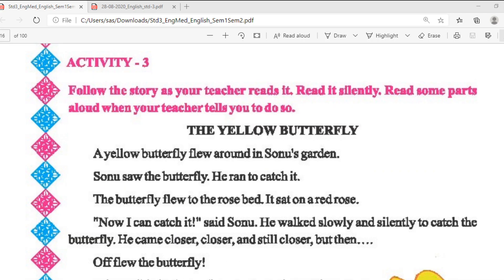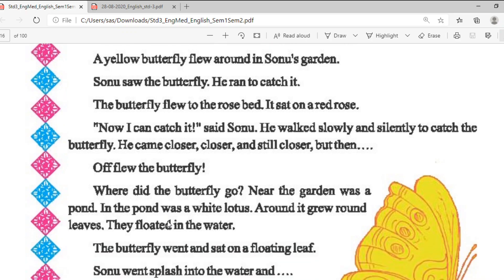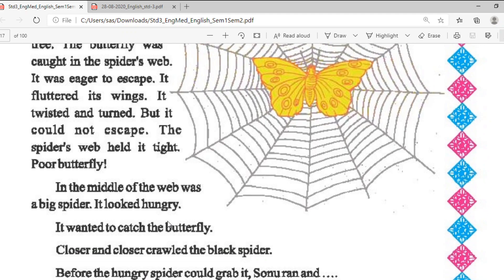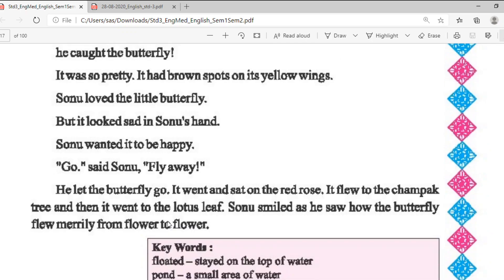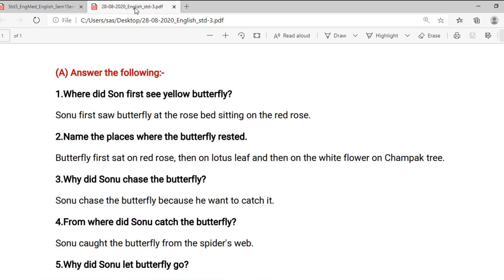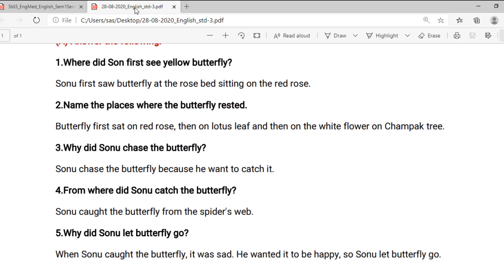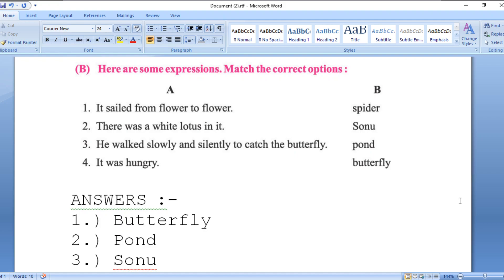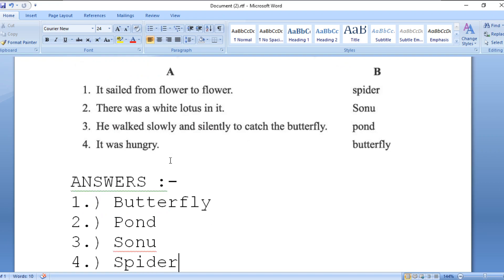Std 3 ravansh sir english